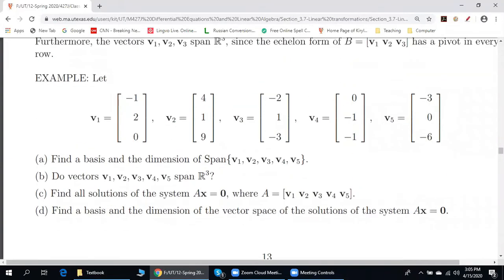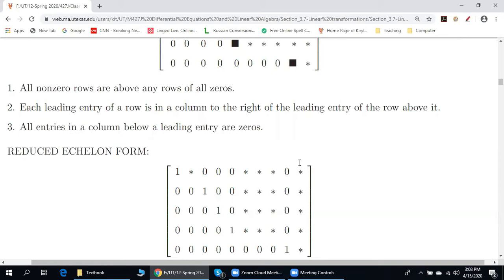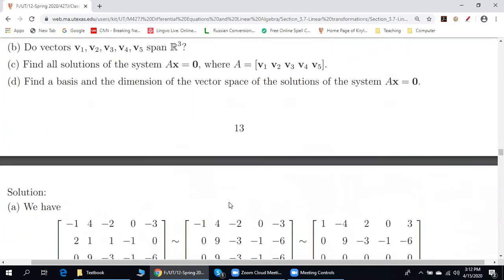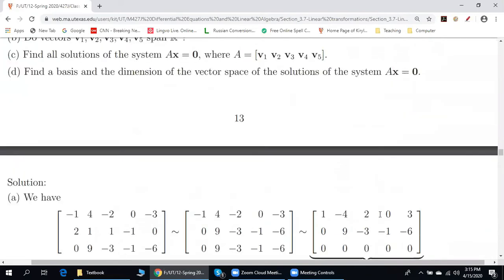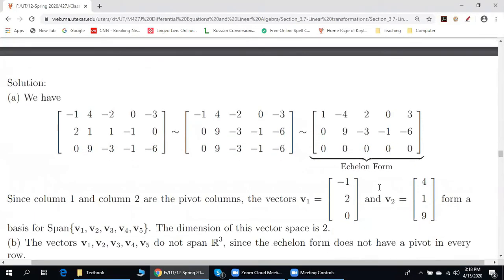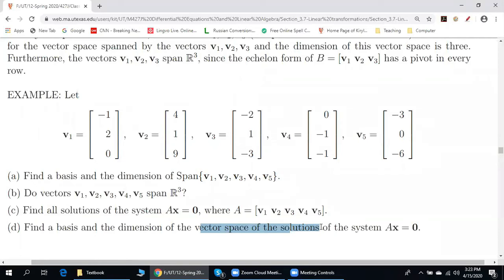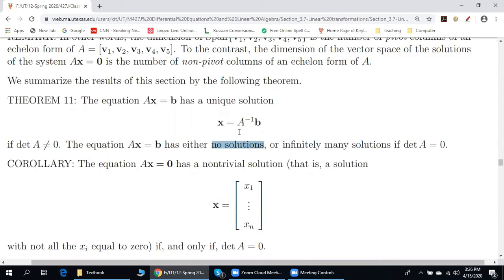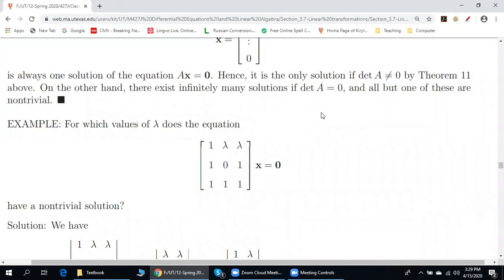Differential Equations and Linear Algebra - Systems of Linear Equations, Part 2